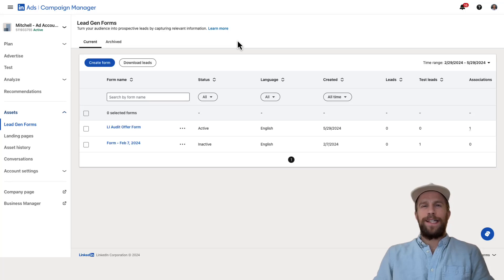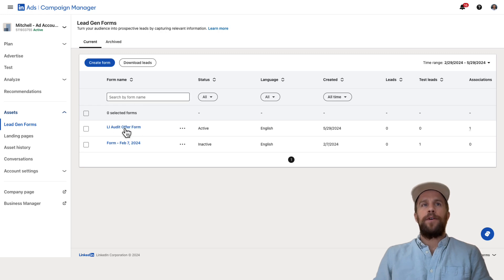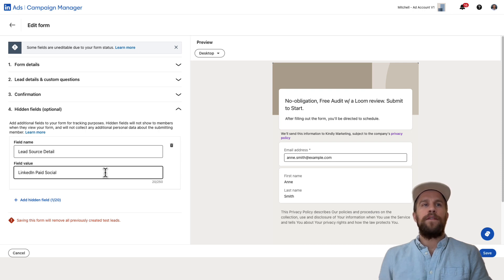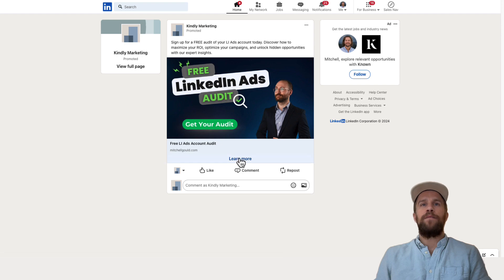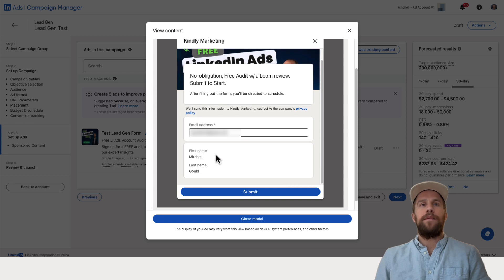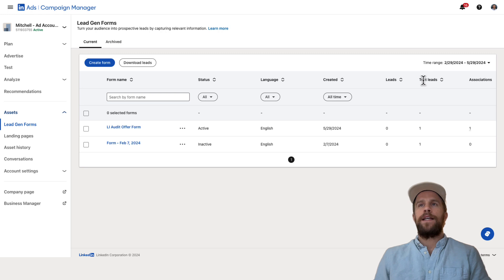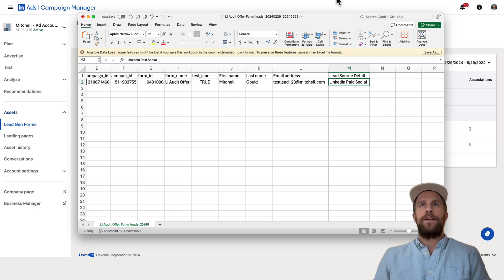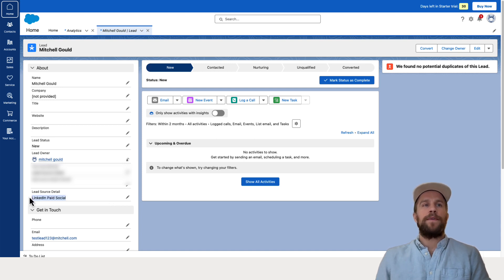How to Test LinkedIn Lead Gen Forms (Verify leads sync to your CRM)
Learn how to test your LinkedIn Lead Gen Forms to ensure your leads and all fields are syncing with your CRM and showing in LinkedIn Ads campaign manager.

00:00 Introduction
00:20 How to view your lead gen forms
01:26 How to test a lead gen form
02:50 Reviewing test leads in campaign manager
03:37 Reviewing test leads in Salesforce
04:18 Conclusion